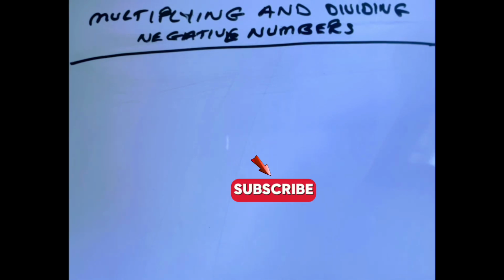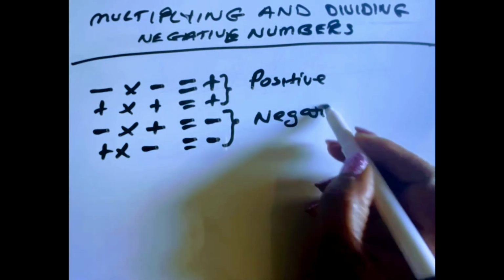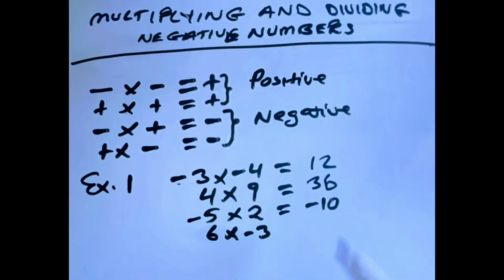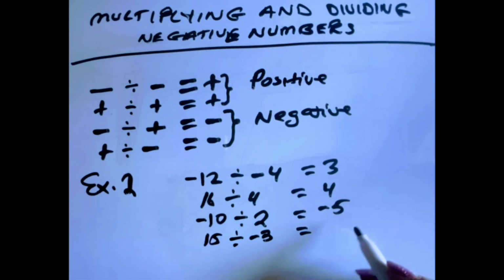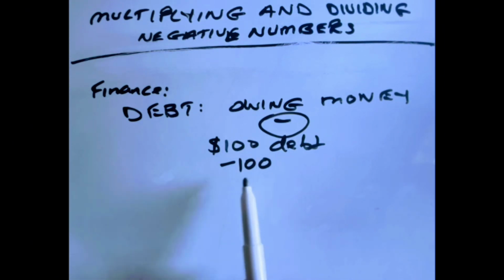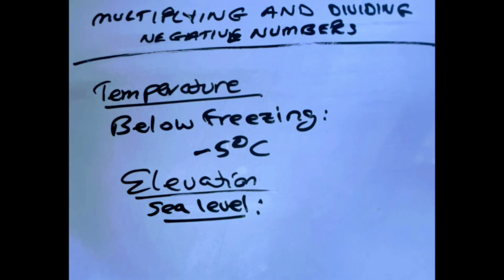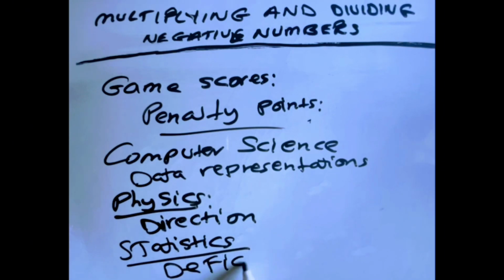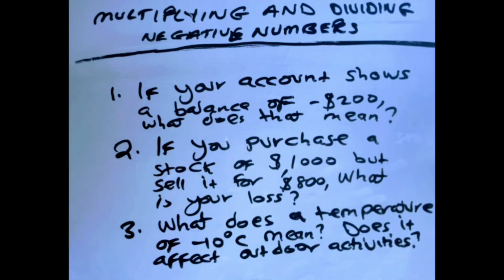Mastering Negative Numbers: Division and Multiplication Explained!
Dive into the world of negative numbers with our comprehensive guide on dividing and multiplying them! In this video, we’ll break down the rules and provide clear examples to help you understand how negative numbers work. We’ll also explore real-life applications, showing you how these concepts apply in finance, temperature, and more. Perfect for students, educators, or anyone looking to sharpen their math skills!